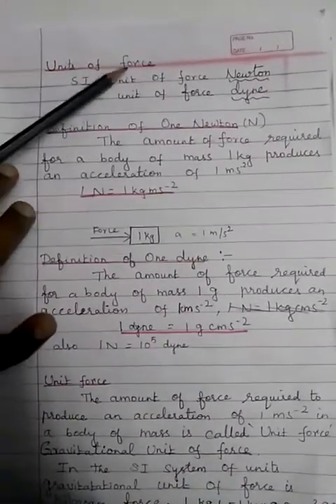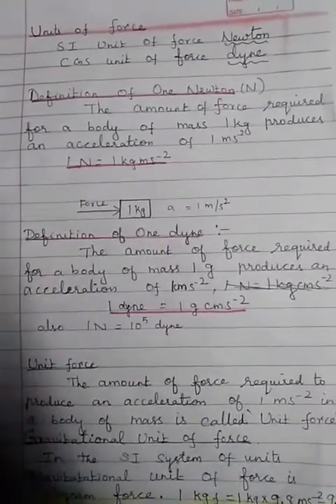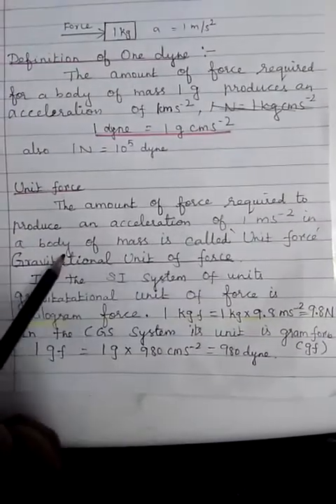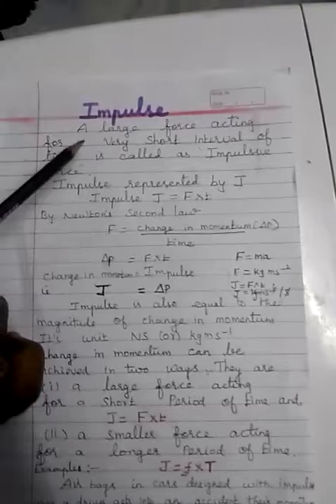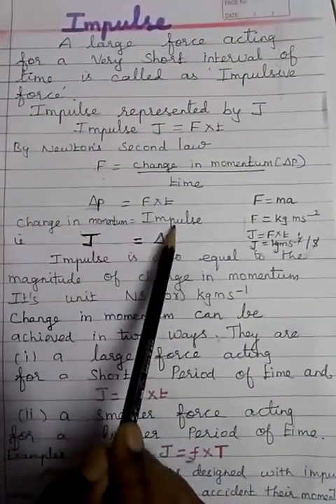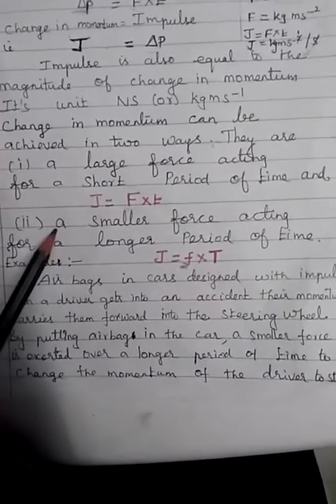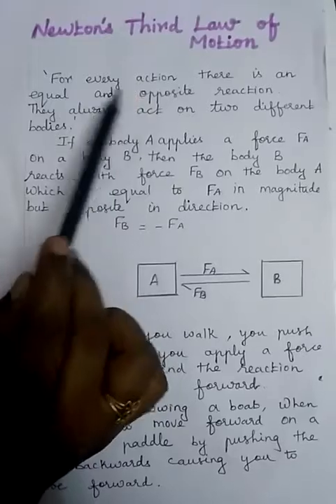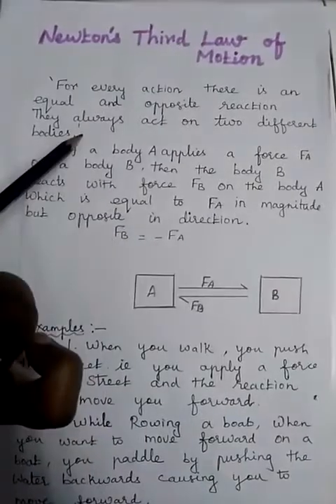10th Physics – Impulse & Newtons Third law of motion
10th Physics – Impulse & Newtons Third law of motion